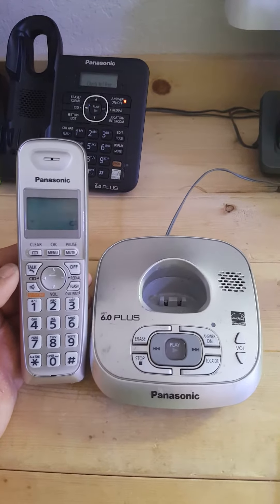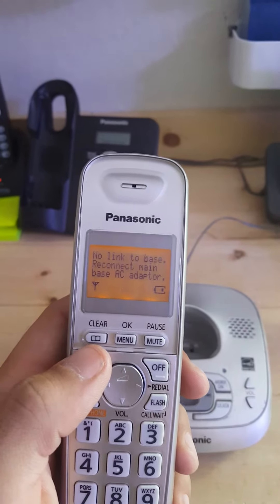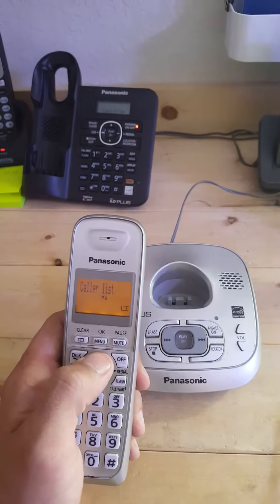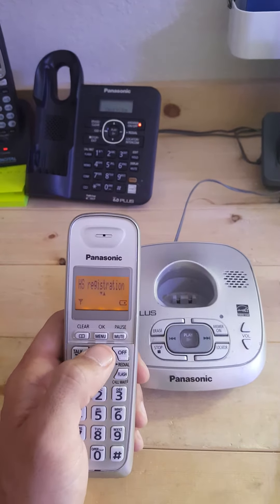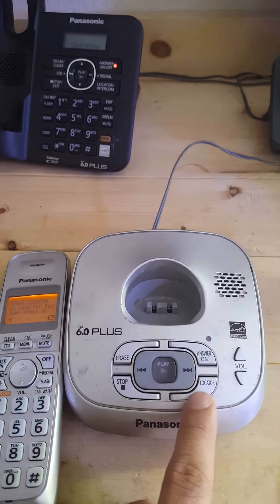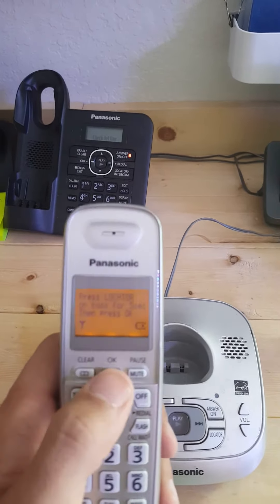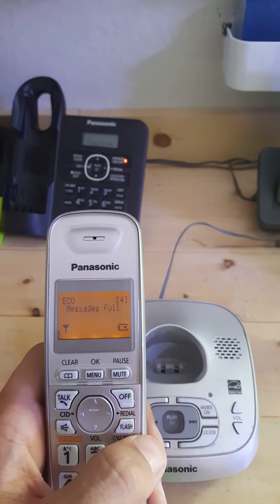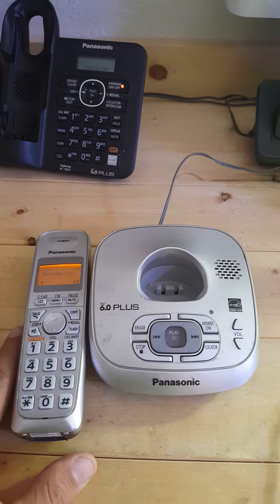How to register a Panasonic kx-tga402n Cordless Phone Handset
Here I have recorded a video on how to register a Panasonic handset, specifically the kx-tga402 series.